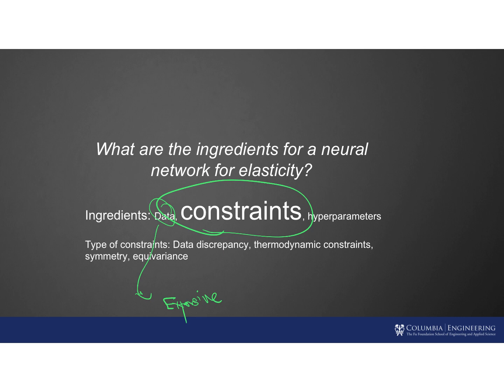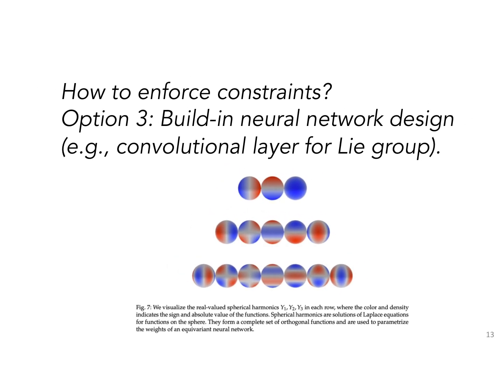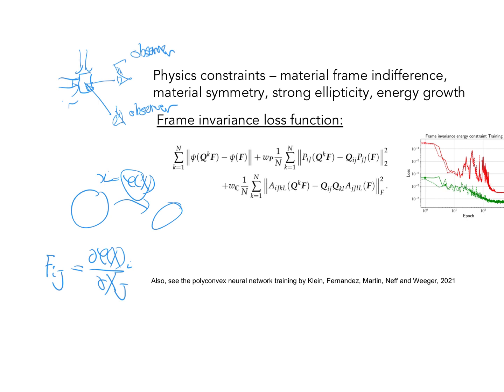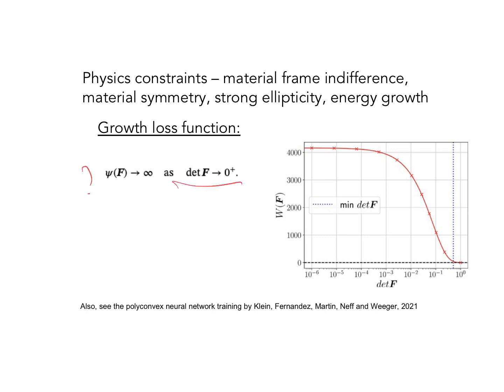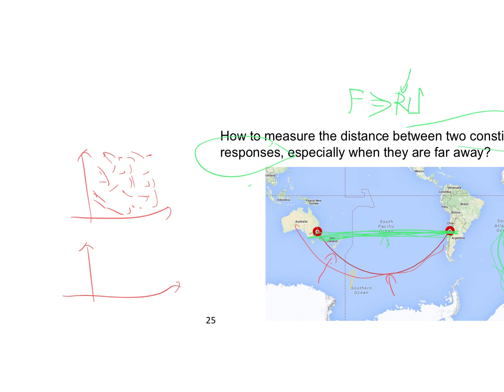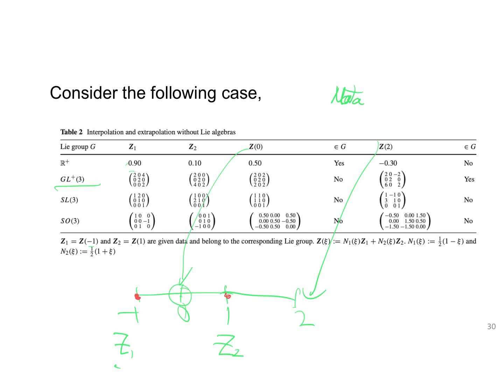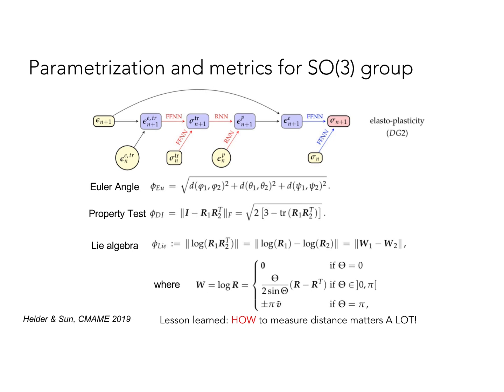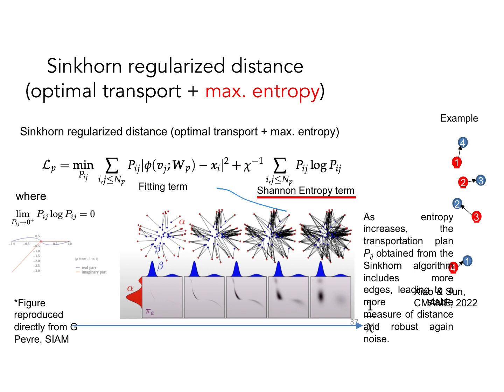CEE316 Guest Lecture 3: Supervised learning for elasticity with physics constraints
Guest Lecture at Stanford University Winter Quarter 2023.